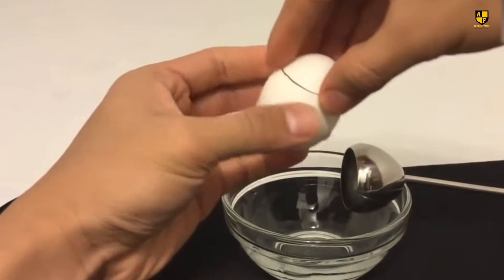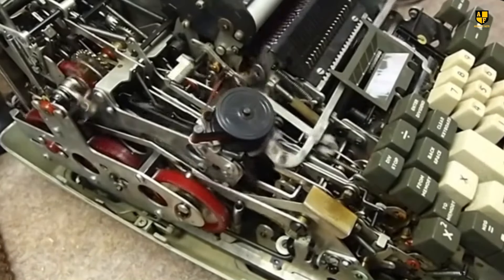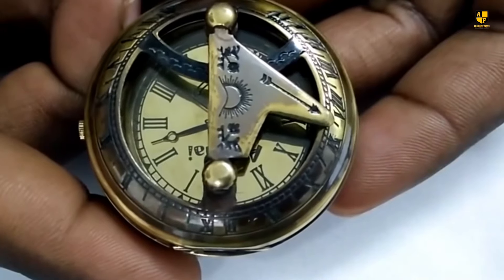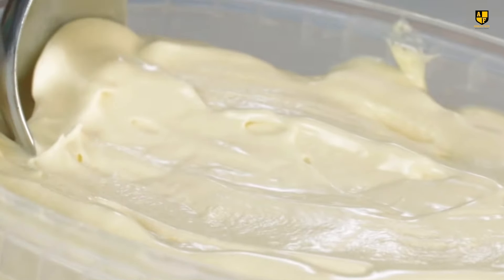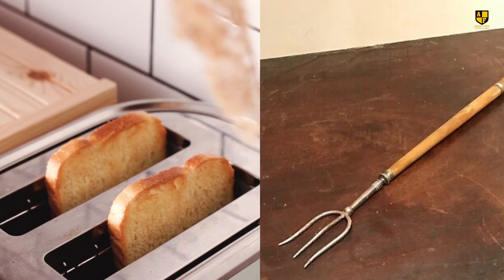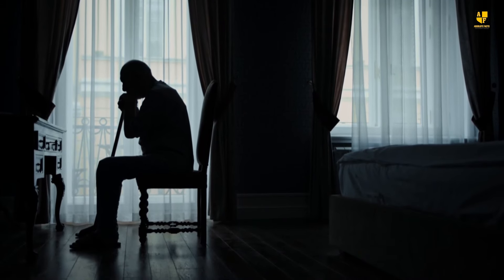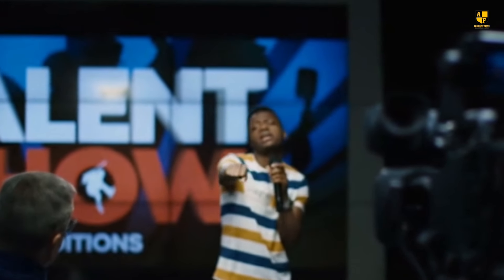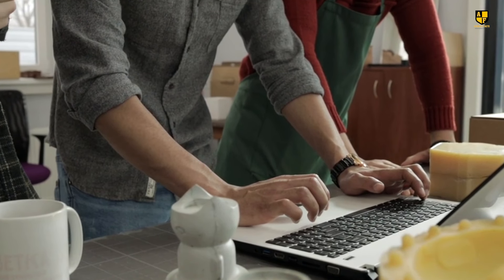He Found This in His New House and Was Horrified When He Learned What It Was For!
He Found This in His New House and Was Horrified When He Learned What It Was For: Life has transformed in unimaginable ways, largely due to relentless technological advances and human innovation. Looking back, it’s astounding to see how far we’ve come. Yet, the past holds its own charm—an era where inventors, driven by necessity and creativity, crafted tools and devices that were groundbreaking for their time. These creations, though strange or obsolete by today’s standards, paved the way for the innovations we enjoy now. Join us as we explore 10 fascinating inventions from the past that you might not recognize today. Top 10 Forgotten Inventions You’ve Never Seen Before!

He Found This in His New House and Was Horrified When He Learned What It Was